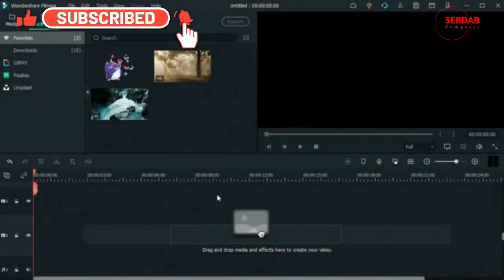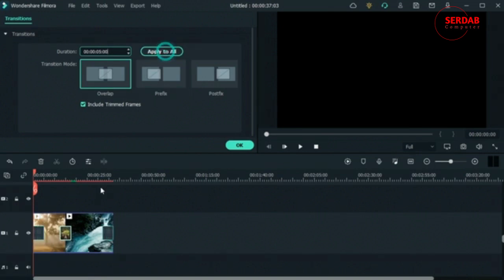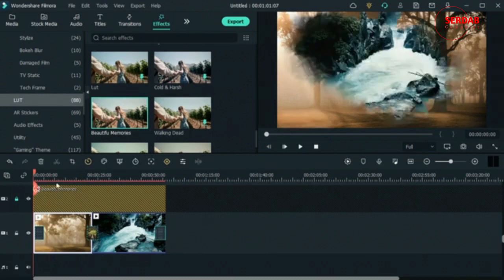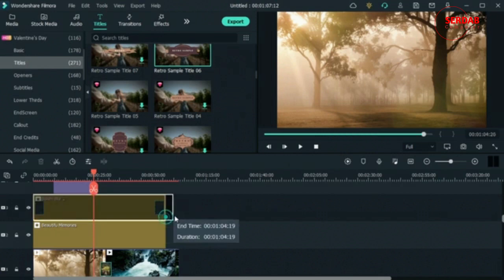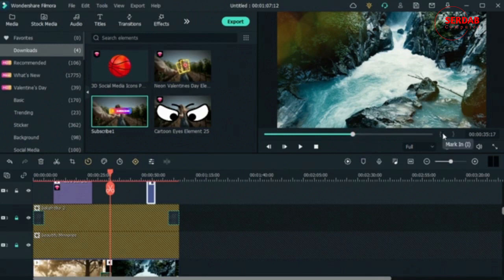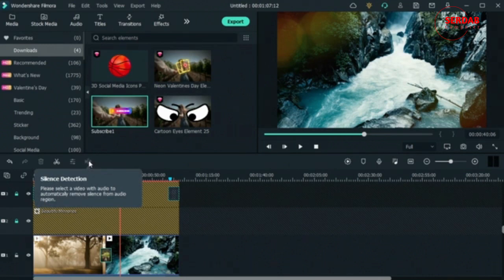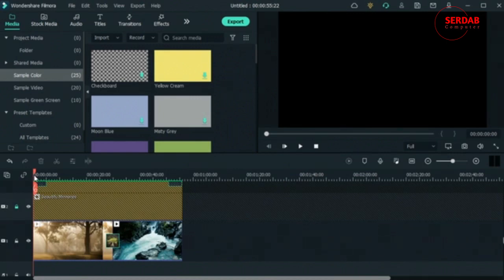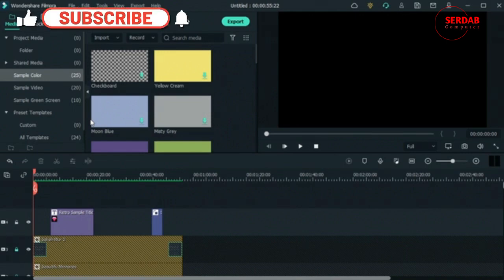Introduction to Filmora - Filmora Timeline & Preview Panel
Learn how to use Filmora's advanced features to create and edit your videos like a pro with this course.
Have you struggled to find the right software to meet your video editing needs? Filmora can be the perfect option for you if you want to become a professional video editor. Everything you need to know about this amazing program is covered in this course, from the interface to the audio design, colour correction and grading, advanced tools and effects. You will be taught how to create and edit nifty videos with on-screen examples. Signup now!
What You Will Learn In This Free Course
• Explain how to apply advanced video ...
• Distinguish between colour correctio...
• Discuss the key principles of video ...
• Identify the smart and auto features...